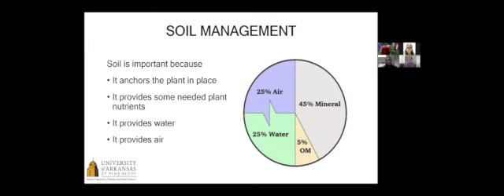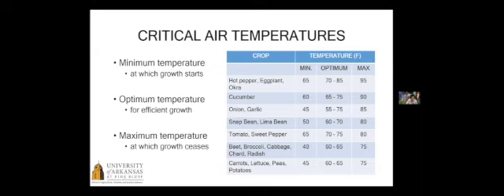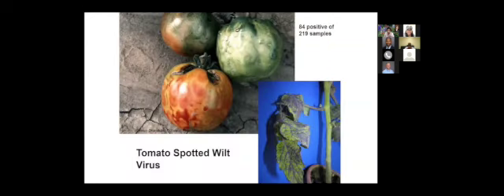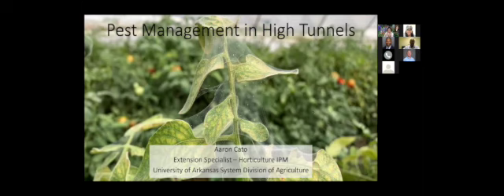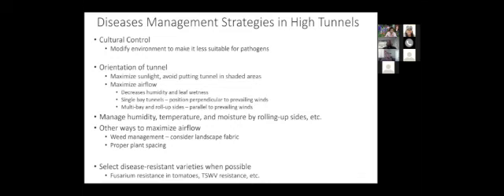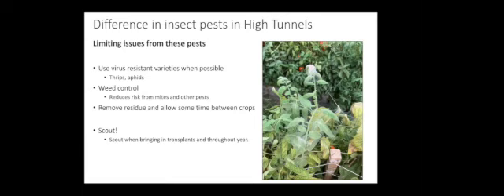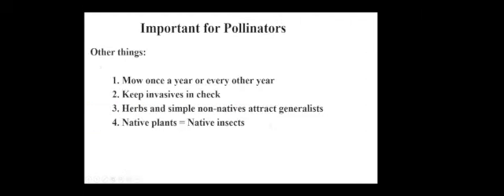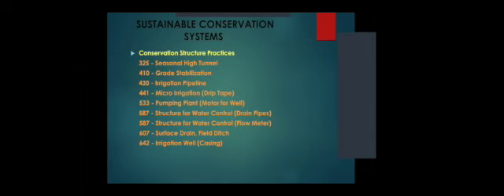UAPB Small Farm Program - High Tunnel Production Workshop